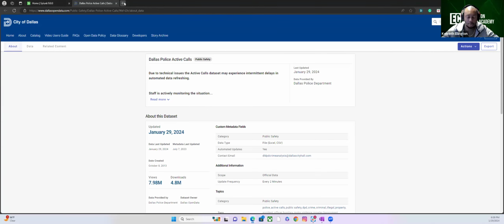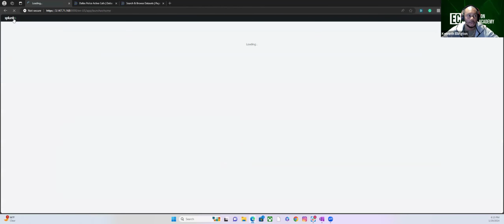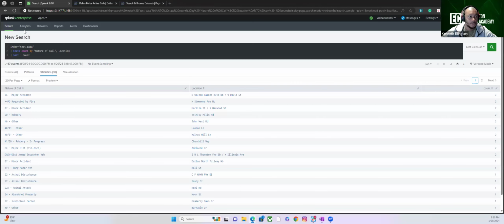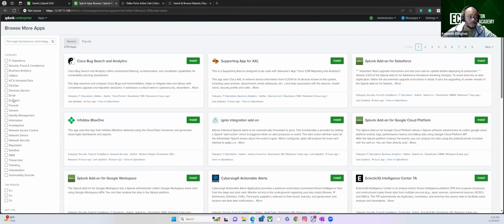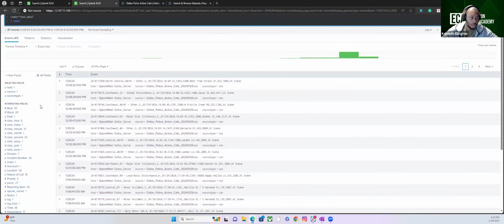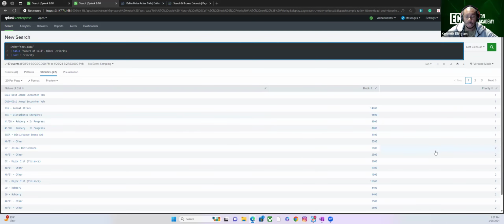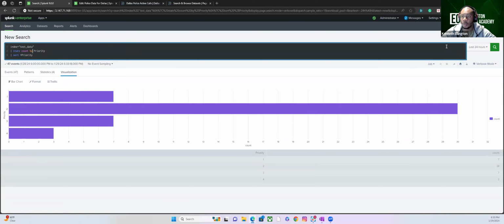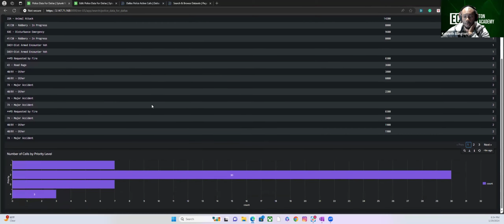SPL Basics with Splunk Part 1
Getting hands-on experience with SIEM and log management platforms is extremely important if you want to specialize in this area.

This is why our first live ECA event of the year will be a demo of SPl and searching basics inside Splunk!

We will be using local county police data from the City of Dallas to build some simple visualizations.

This will be a good chance for those who want to learn more about Splunk and what we specifically do at ECA.

So if you want to learn some of the key topics below:

✅Basics of SPL
✅How to navigate around the Splunk GUI
✅Perform basic searches
✅Build out basic visualizations

Then you should definitely attend this event.

There will be a 15-minute Q&A session afterwards with me and my staff members so you don't want to miss this.